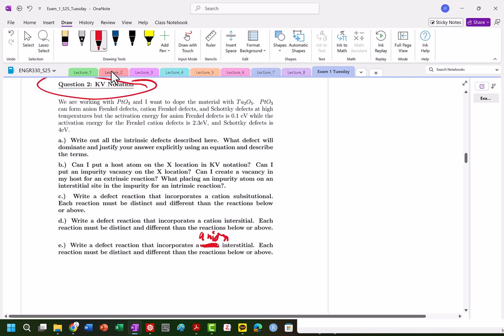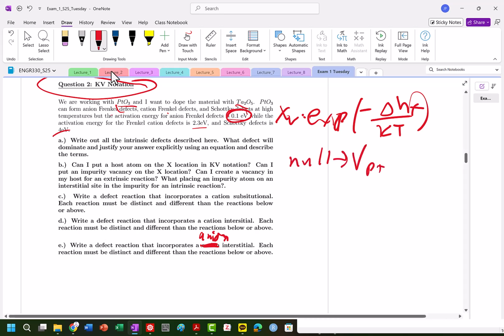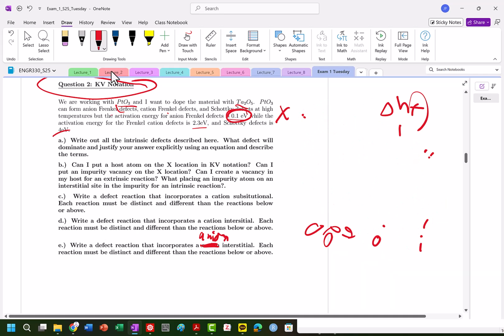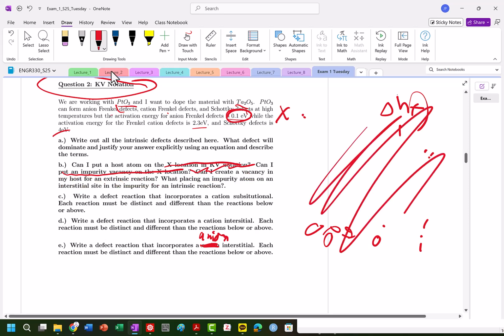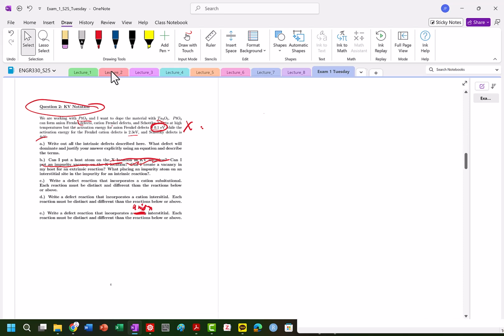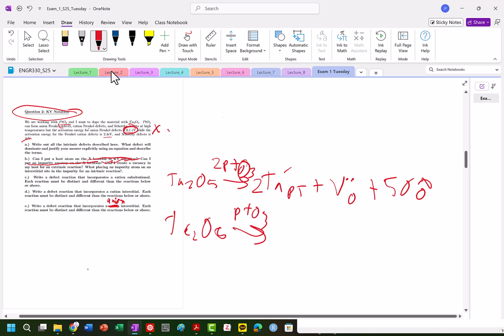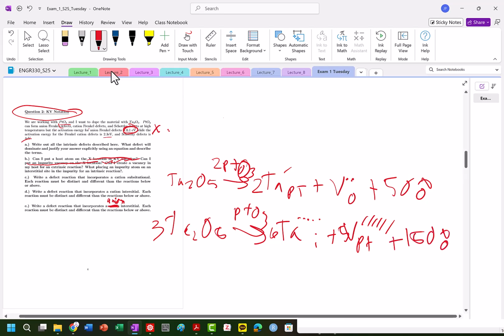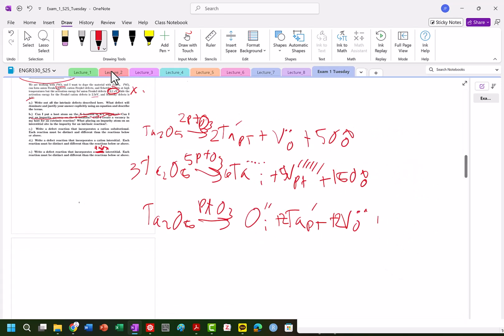Exam 1 Problem 2B Spring 2025